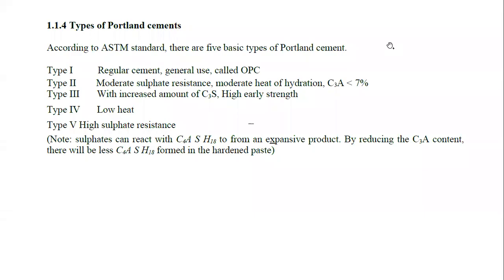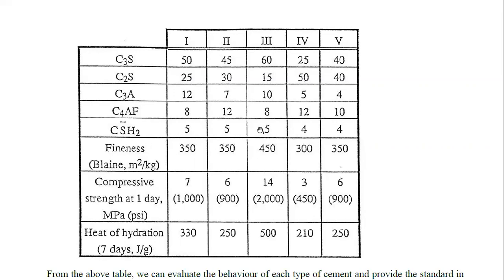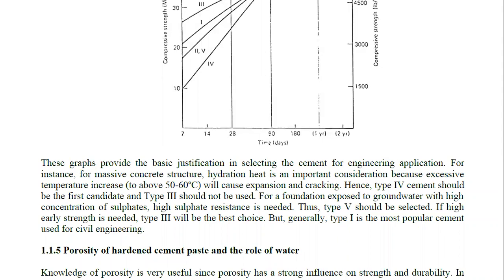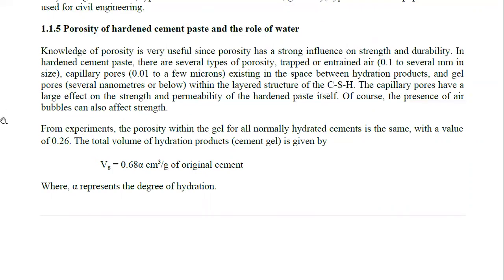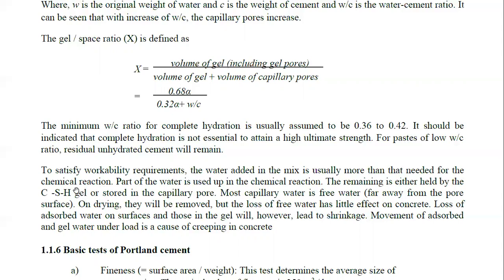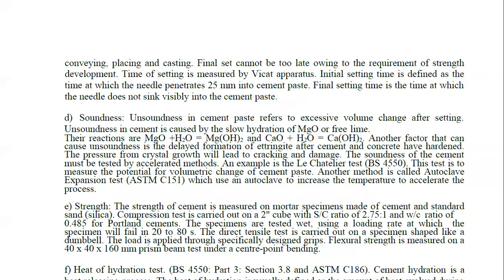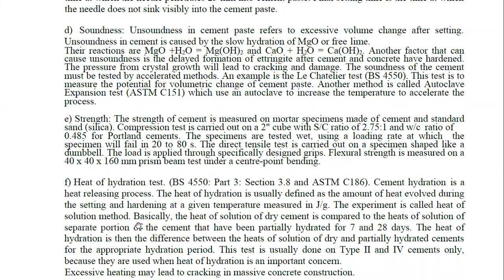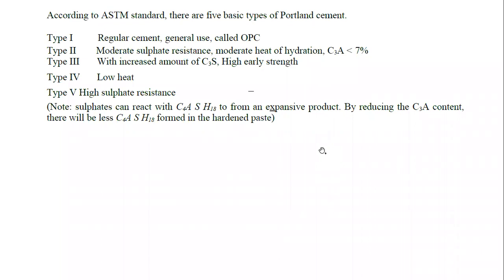GE34413 | Concrete Technology| Lecture-2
This Lecture covers the following Topics:
Testing of Cement